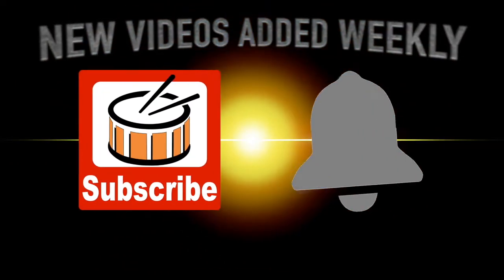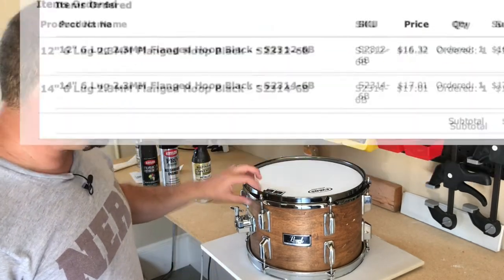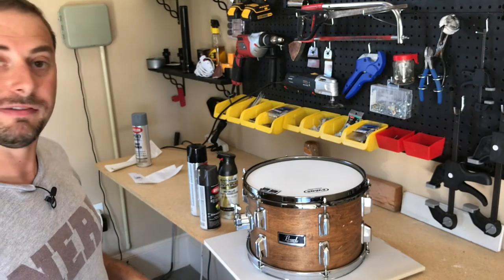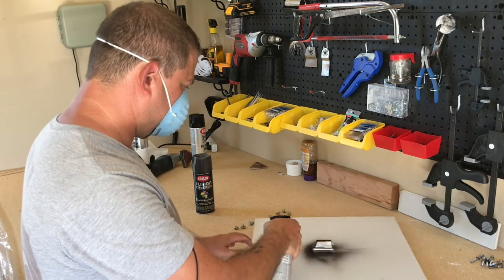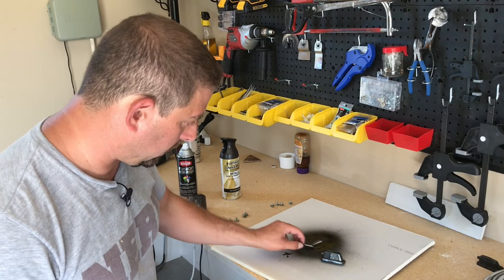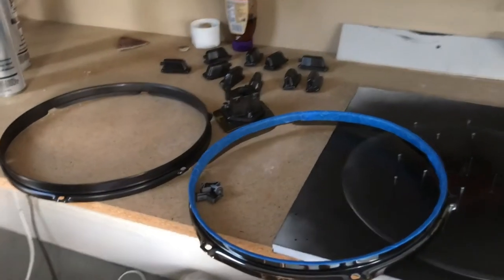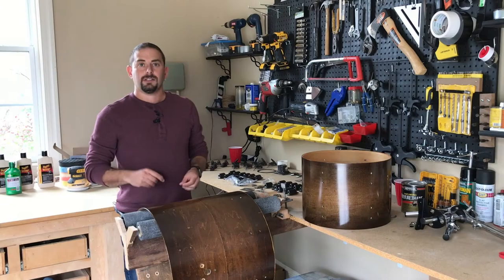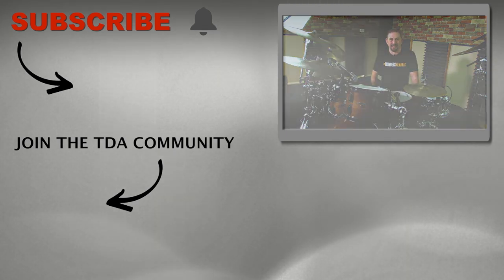Restoring An Old Drum Set - Part 2 - Upgrade Drum Hardware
Part 2 of my DIY drum restoration project. This video will take you through exactly how to upgrade drum hardware. How I updated all of the old chrome to black drum hardware ...with no skill and on a shoestring budget. I am pretty new to drum building and who knows, this may be my only project, but I learned a lot about refinishing drums in my trial and error. I hope you like how this Pearl drum set came out. I am pretty happy with it... and remember, if I can learn to restore drums... you can too! pearldrums drumrestoration drumfinishing drumhardware ‪evansdrumheads‬ ‪drumbuilding‬ drumbuilder‬